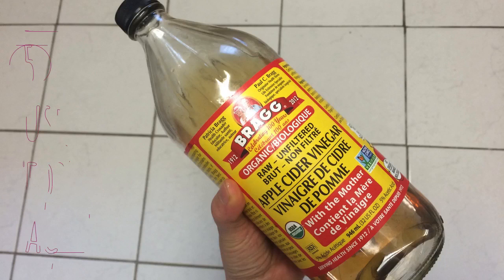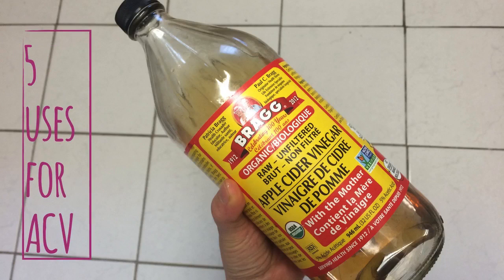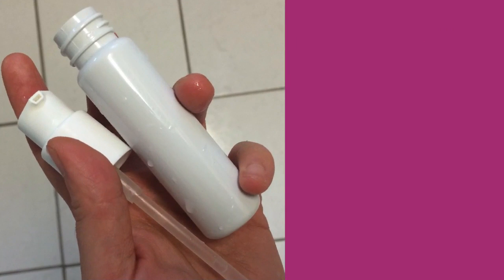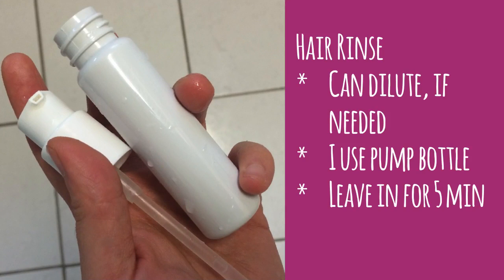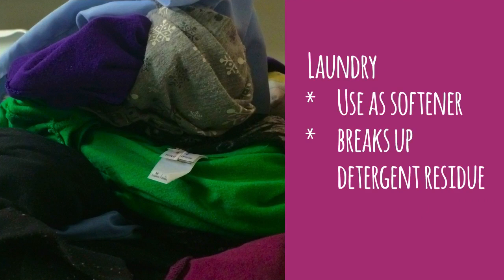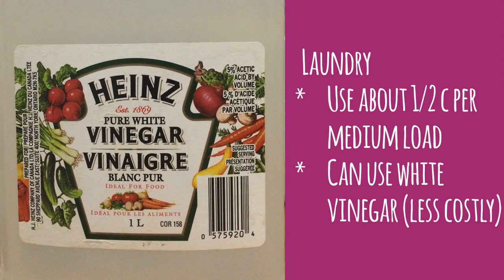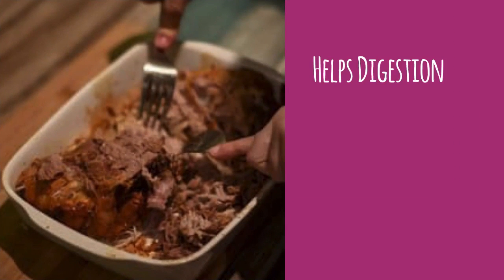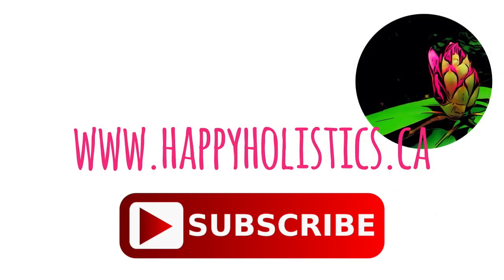5 Awesome Uses for Apple Cider Vinegar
Five uses for apple cider vinegar:

1) Hair Rinse
* Smooths hair
* Balances pH
* It’s anti-microbial
* It might relieve dandruff

* Dilute with water if it irritates your skin
* I use a pump bottle to apply to my hair, I leave it in for about 5 minutes, then rinse off

2) Use it in your laundry
* instead of fabric softener
* It helps to break up and remove detergent residue
* Helps deodorize

* use 1/2 cup for a medium-sized load
* and replace ACV with white vinegar if you want to cut costs

3) Use ACV to make the calcium supplements
* by soaking eggshells in vinegar for a few days, you can soften the shells and eat them to get a whole-foods source for calcium
* To do this, make sure to clean and dry your eggshells before soaking.  Some experts say to include the membrane to help arthritic pain, others say to remove it
* Soak for a few days until it is soft, then consume

4) Produce wash
* do a ratio of 3:1 water:vinegar
* allow your veggies/fruit to soak for about 2 minutes, then rinse with fresh water

5) You can use it to help digestion
* if you have a heavy meal, you may benefit from taking acv beforehand
* I’d avoid doing this all the time because your body might get used to it and then start producing less stomach acid - which will be detrimental in the long run, but if you need a little help here and there, should be fine